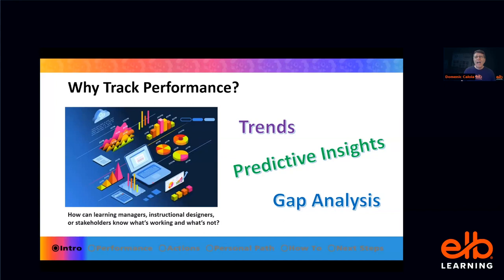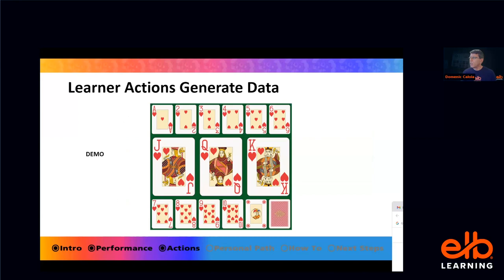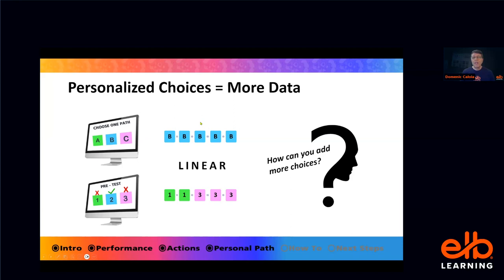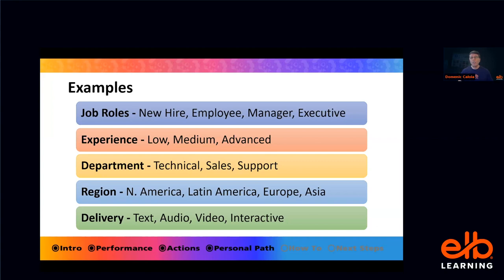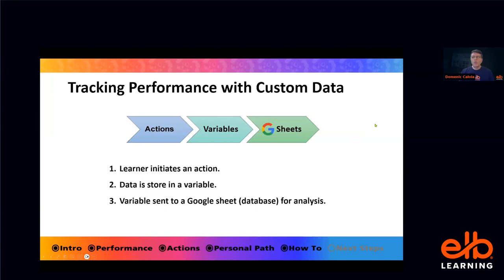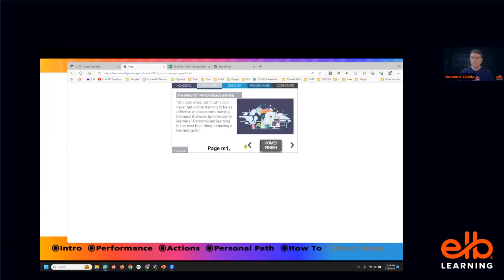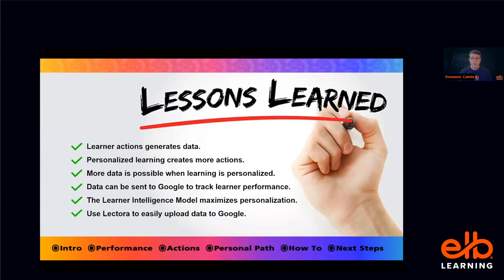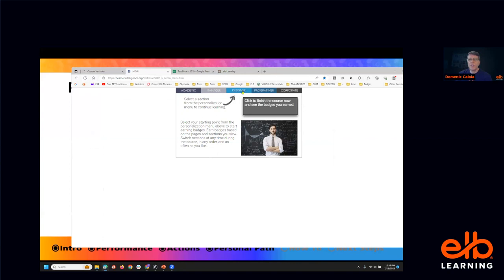Lunch And Learn: Tracking Performance Through Personalized Learning Paths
ELBX ONLINE 2023
Domenic Caloia, Learning Solutions Engineer, ELB Learning